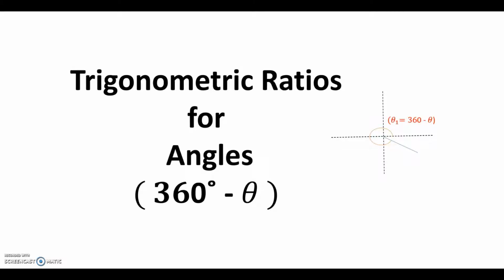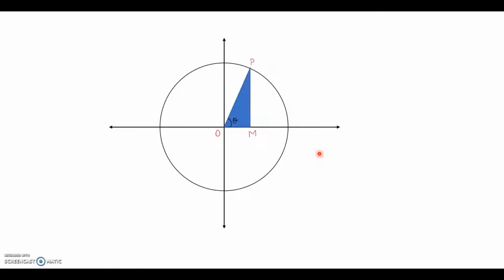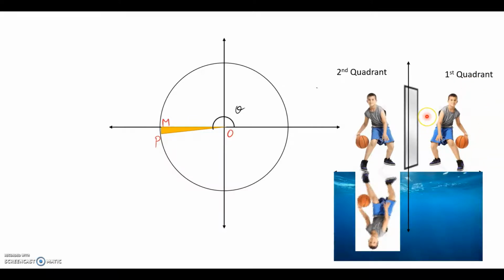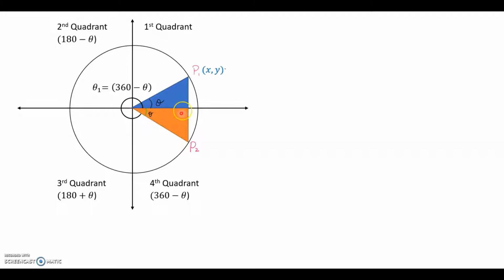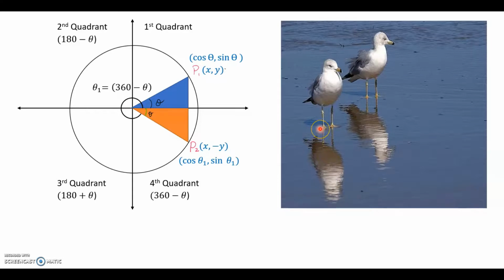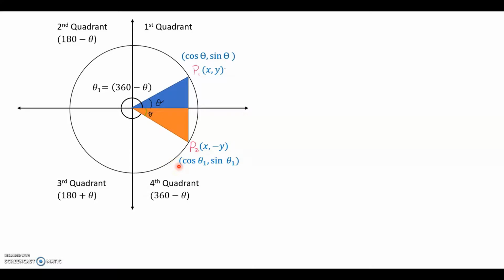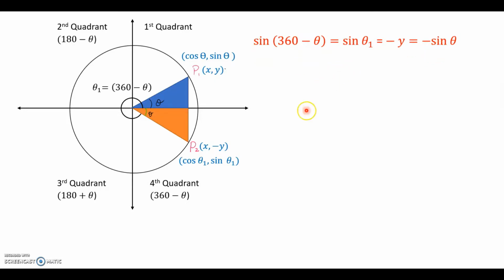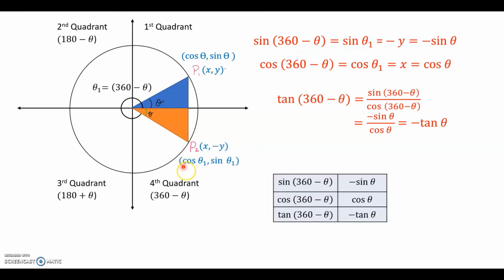trigonometric ratios for (𝟑𝟔0˚- 𝜃)